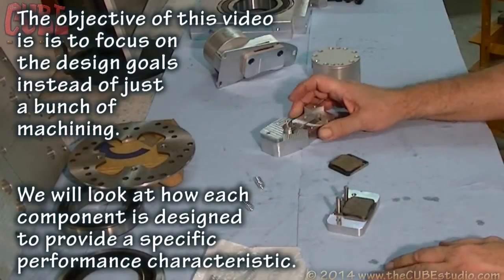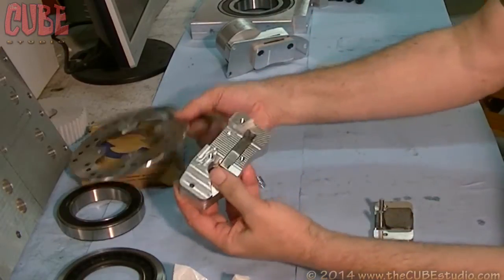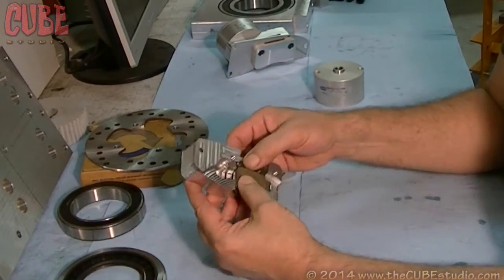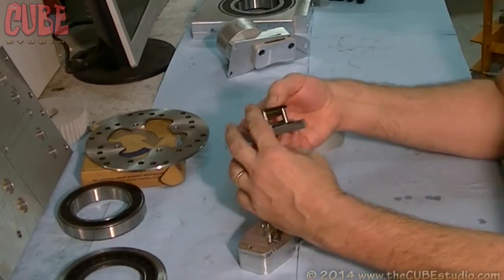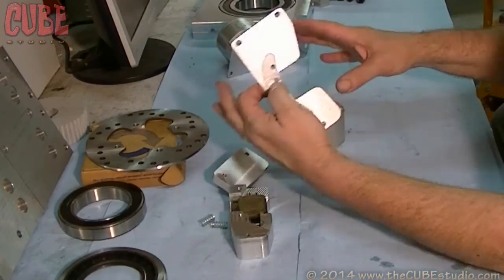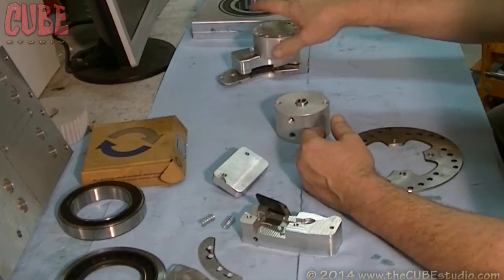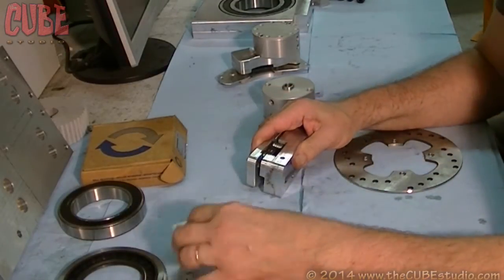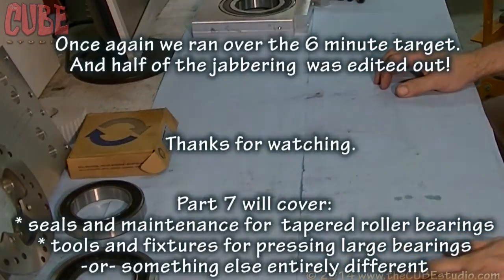PART 6 - Ultimate 4th Axis Build - Pneumatic Caliper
This video features:  full length live presentation. Focus is shifted from machining to design.

Another first. The internal workings of the Articulated Pneumatic Caliper are not only shown, but the design of each component and it's operation are explained in detail.